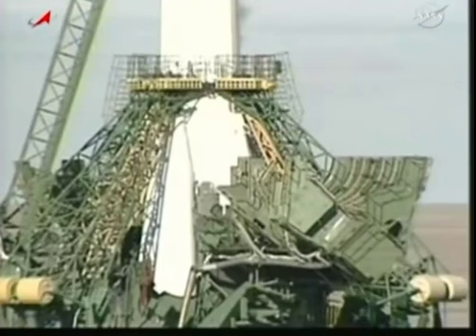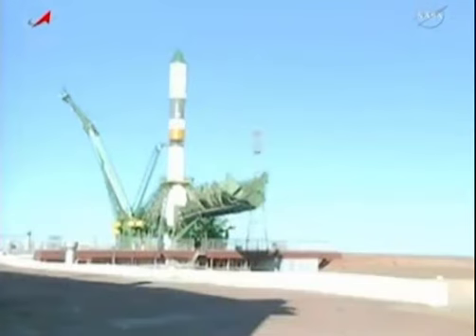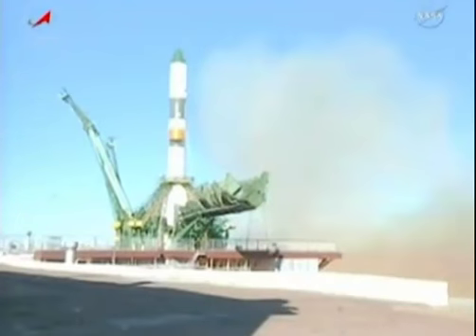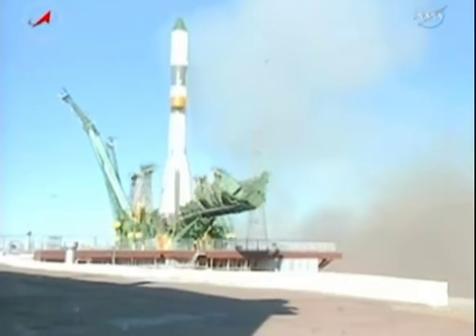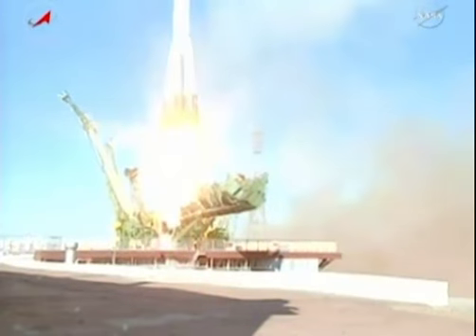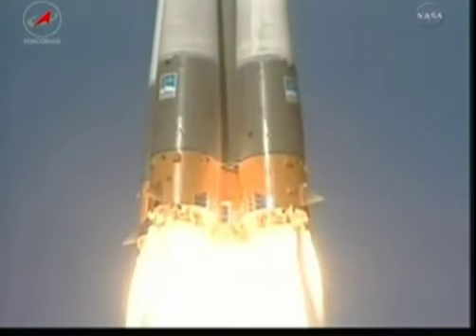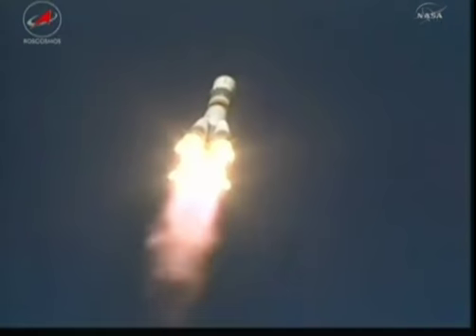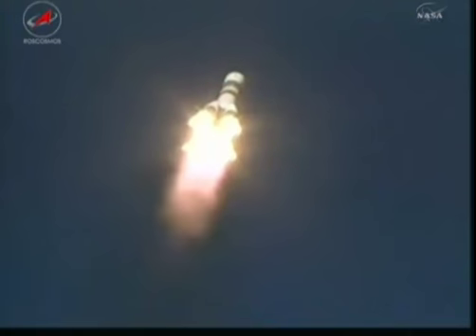LIFTOFF of the Soyuz rocket carrying the Progress 45 re-supply vehicle to the ISS